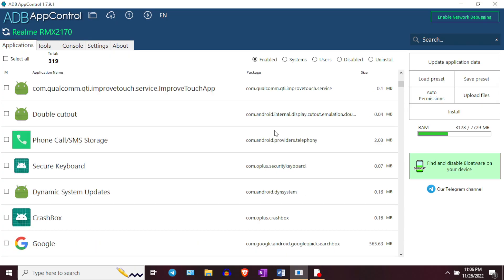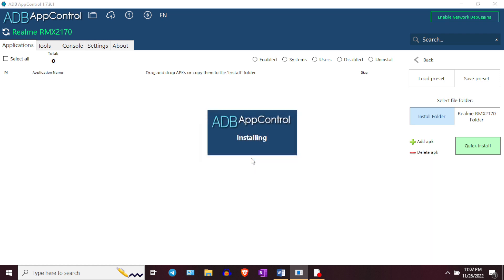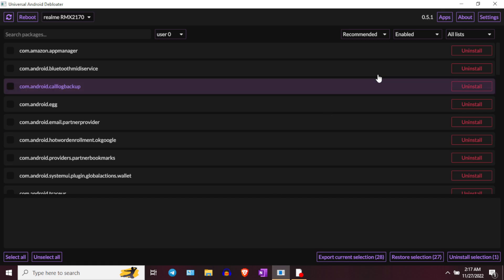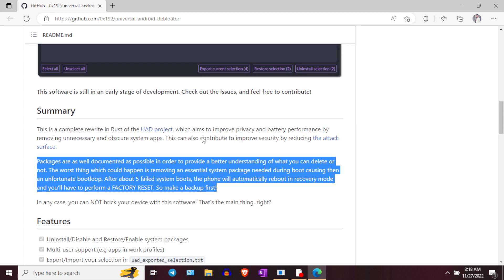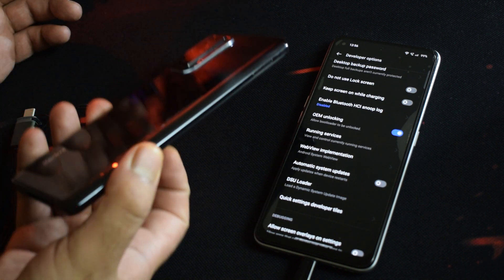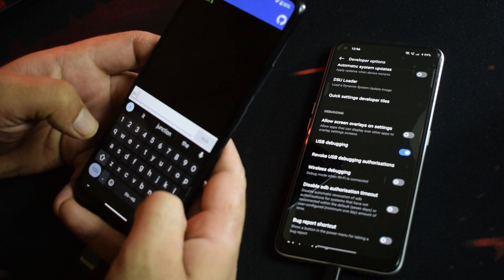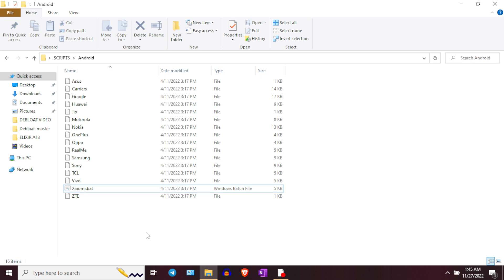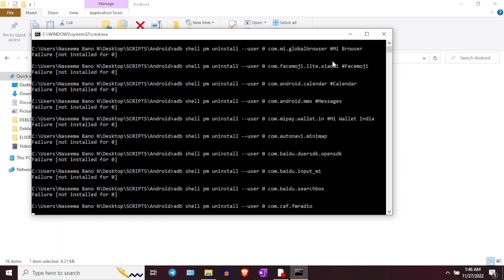Remove Any Android Bloatware - 6 Easy Methods (No ROOT)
This video is about some of the best methods to debloat any android phone without ROOT.

Timestamps
0:00 INTRO
0:46 ADB App Control
1:57 Xiaomi ADB Tools
2:23 Universal Android Debloater
3:16 Platform Tools
4:01 ADB-OTG
5:05 Debloating Scripts
6:31 OUTRO

IMPORTANT LINKS 🚨

1. Step by step guide (Commands & download links)

2. Realme Bloatware List

3. Samsung Bloatware list